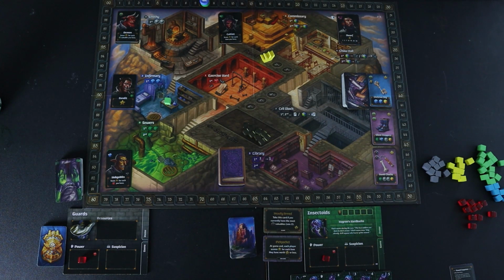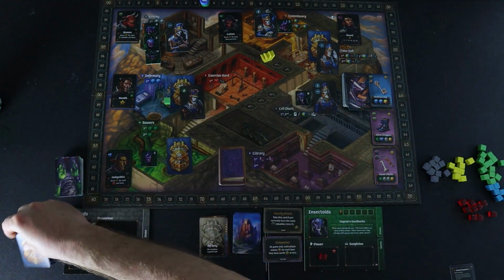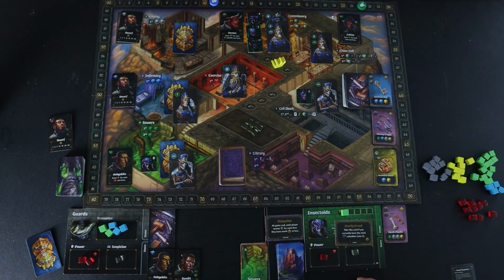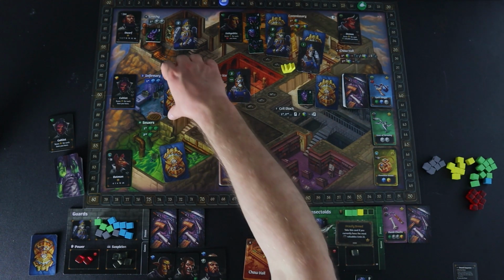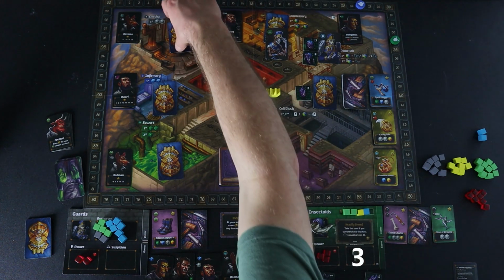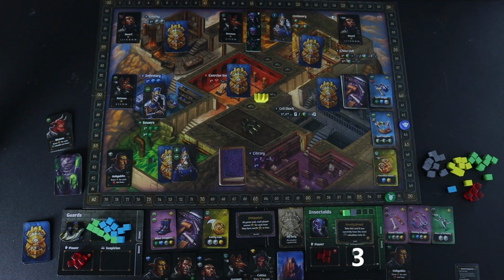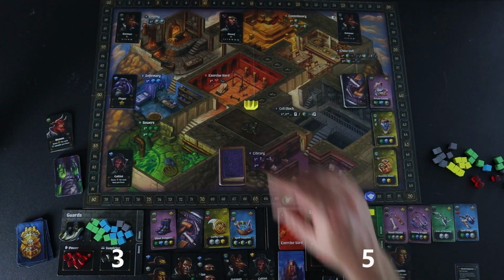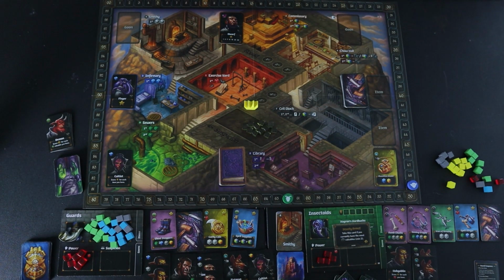Lockup: A Roll Player Tale Playthrough, solitary mode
In this video, I'm going to do a Lockup:  A Roll Player Tale Playthrough on solitary mode.  The playthrough will be on moderate difficulty which is the normal difficulty for solo.  So, pull up a chair, and let's see how it plays!

Prison cell Photo by Denny Müller on Unsplash